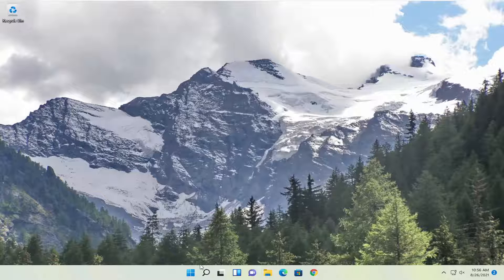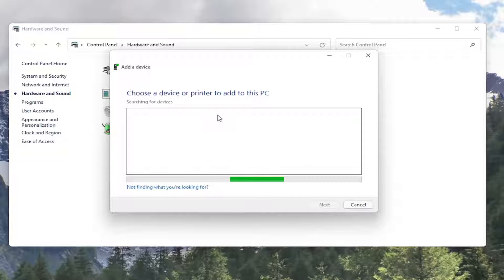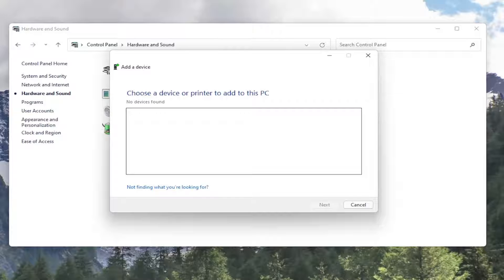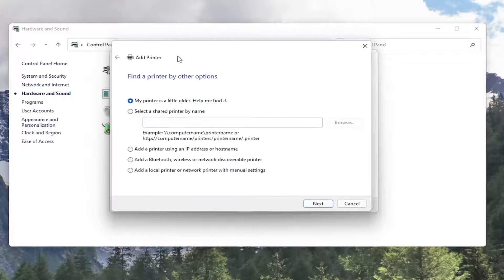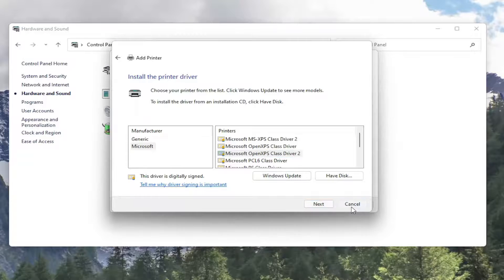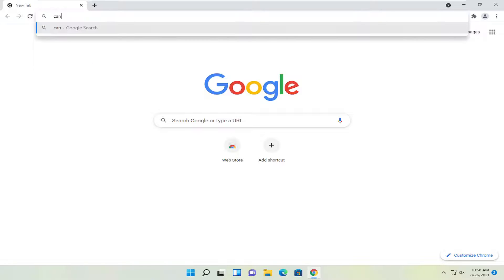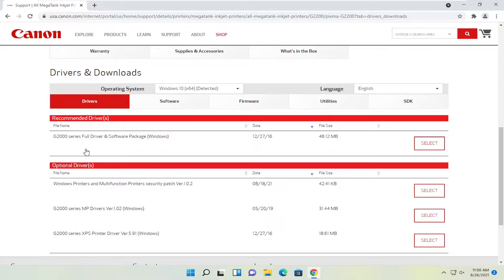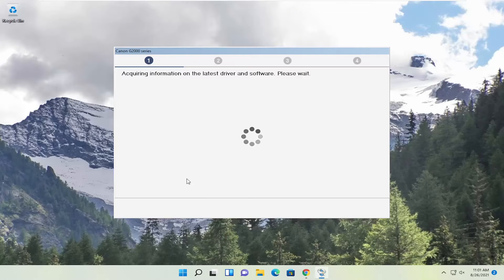How to Fix Printer Driver Is Unavailable on Windows 11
Printer problems that lead to error messages like printer driver unavailable, a printer driver is unavailable, or the printer driver is unavailable occurs when your computer fails to recognize the printer. Not only this, if the printer driver is outdated or corrupted, then too, but you also face problems with printer drivers. Therefore, to resolve the issues listed, you need to reinstall the printer driver.

The error “Printer driver is unavailable” means that the driver installed against your printer is either not compatible or is outdated. It may also mean that the driver is corrupt and the computer fails to recognize it.